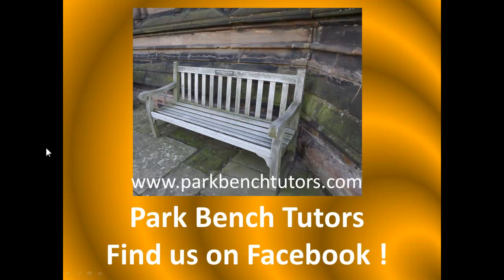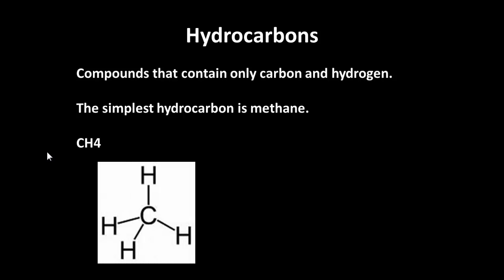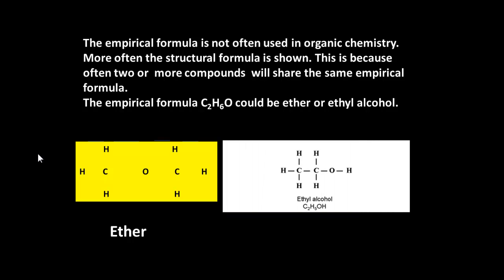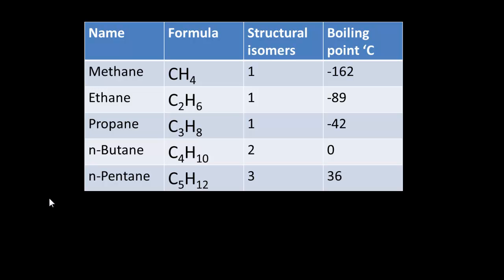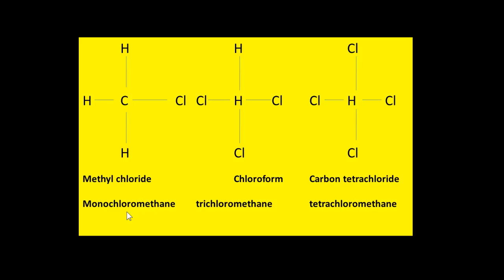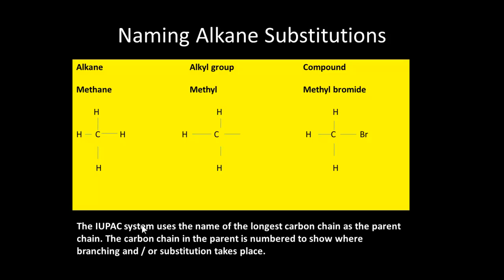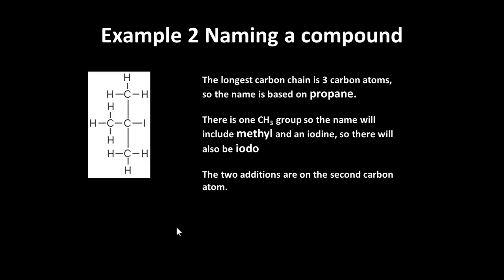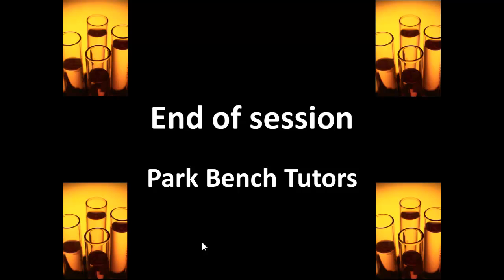Introduction to organic chemistry 1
Alkanes and naming of compounds